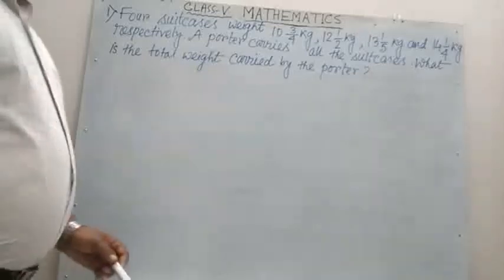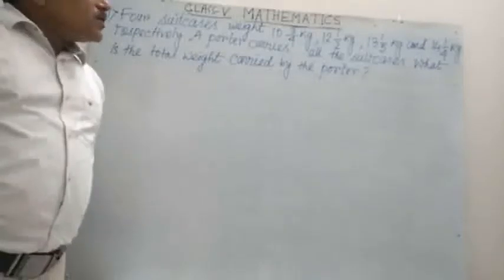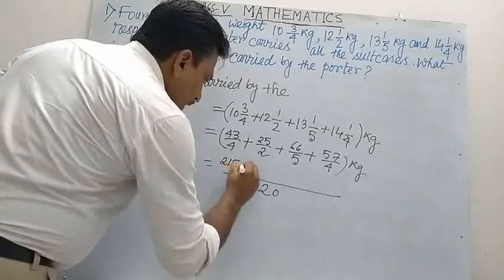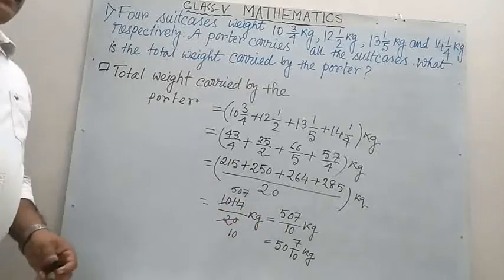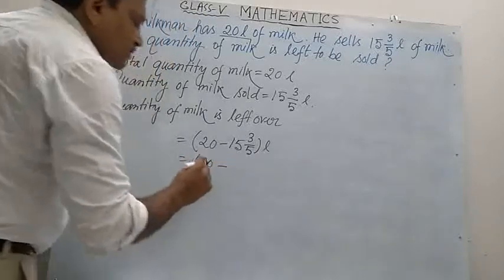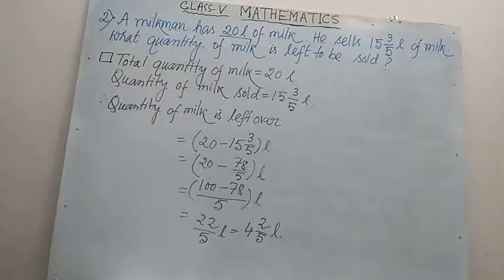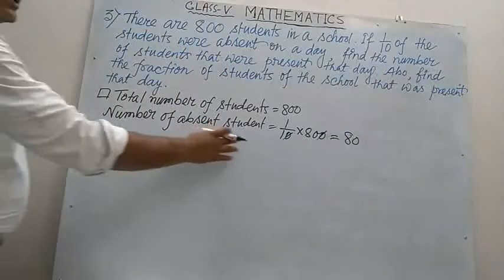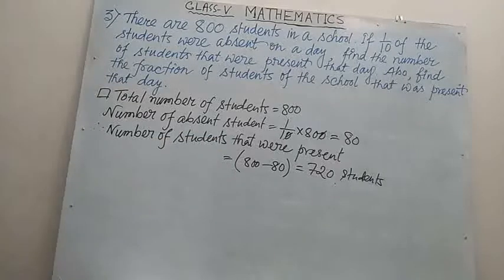Class-V Parts and Wholes